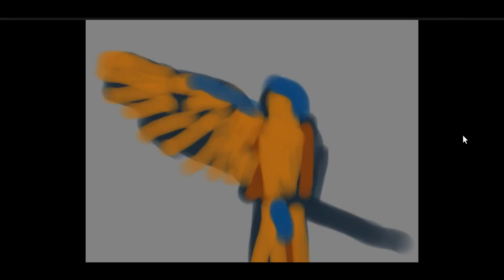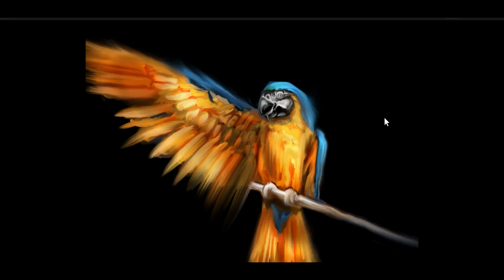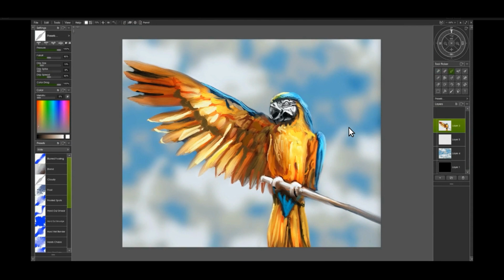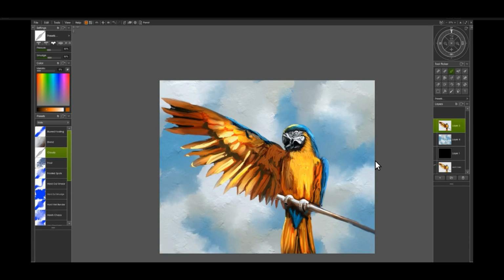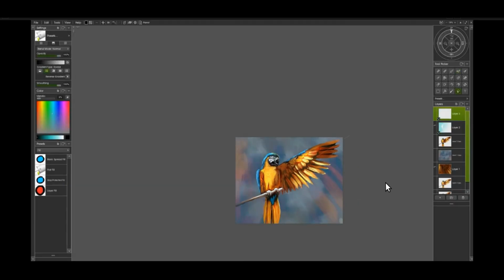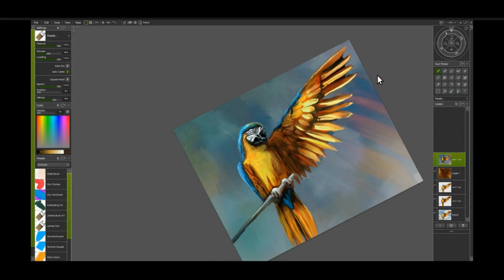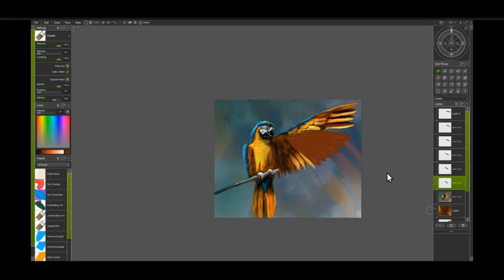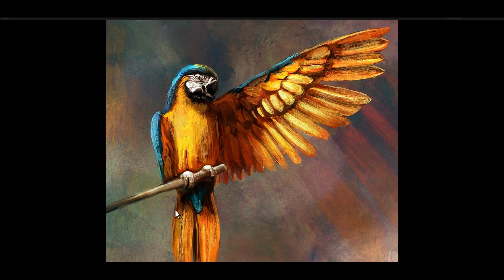Narrated Parrot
A Narrated video showing my process!!!